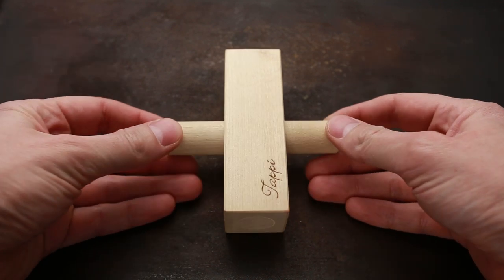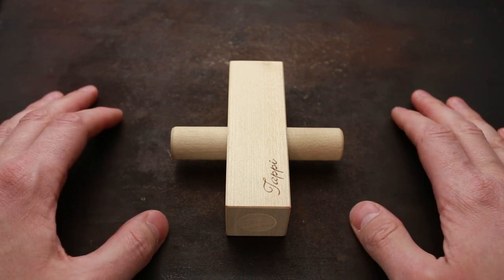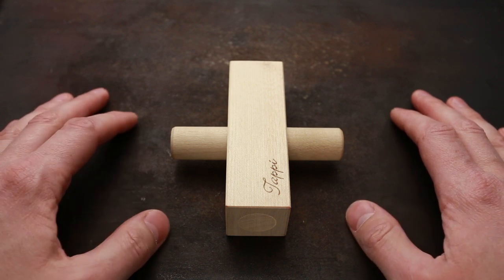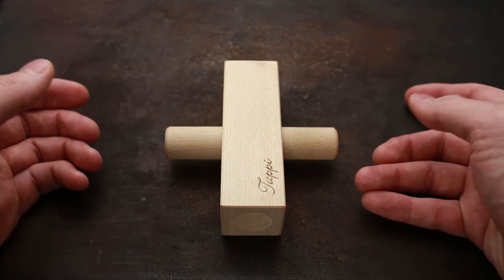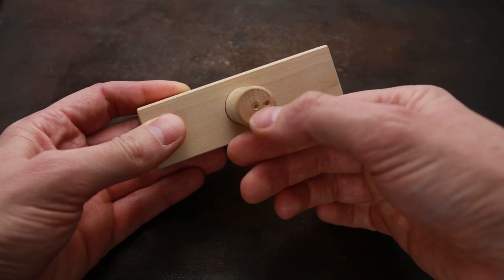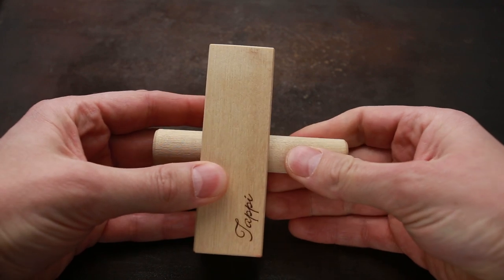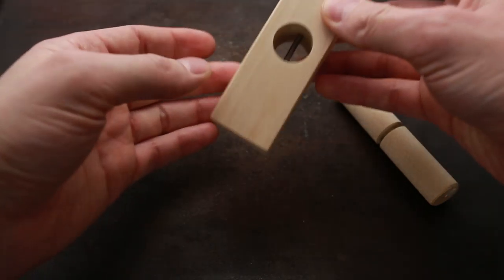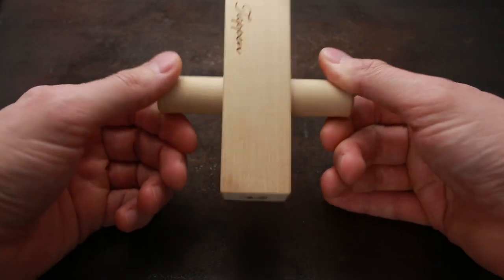The Tap puzzle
IN this video you will see how to solve The Tap puzzle. Puzzle is designed by Tatiana Matveeva, Russian space engineer.